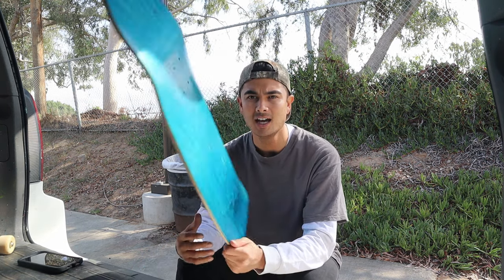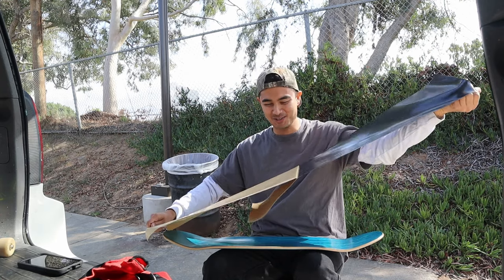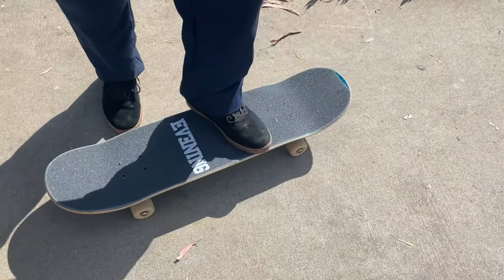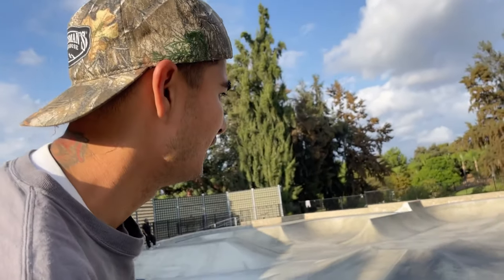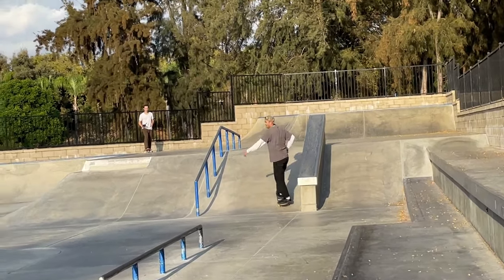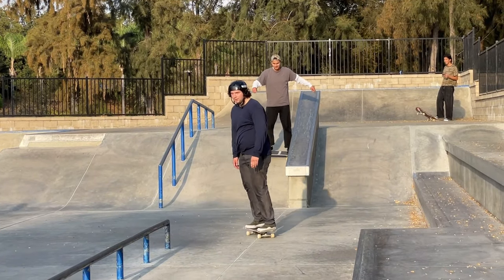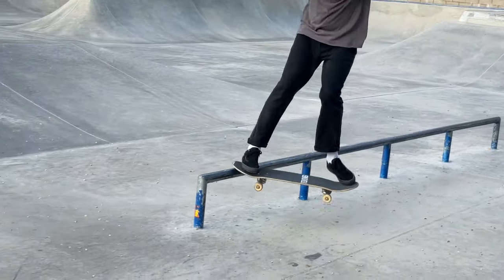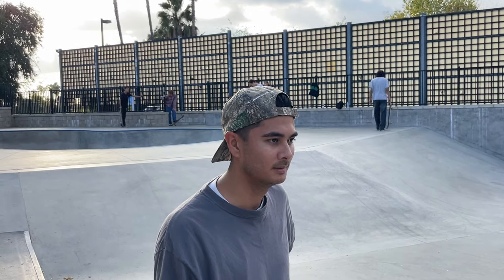NEW BOARD NEW ME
G'day everyone, welcome back to the channel, I decided to throw together a new board and skate with Dan at Brea skatepark, weather was beautiful and the locals were friendly as always and we had a rad time